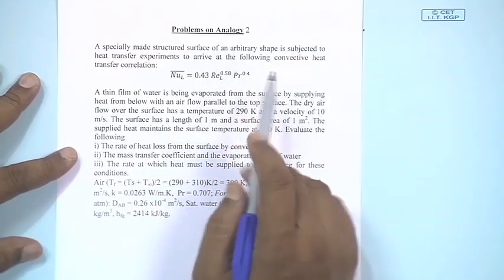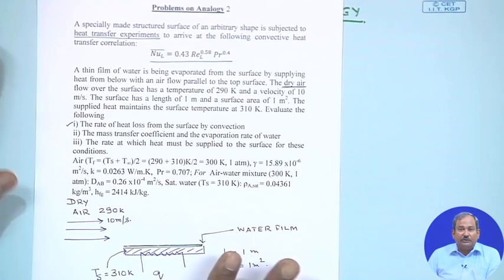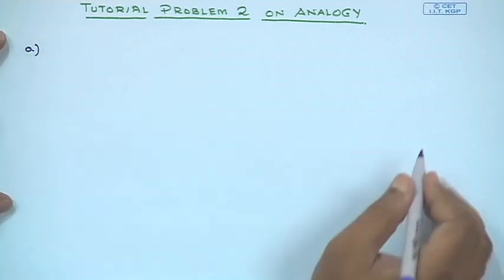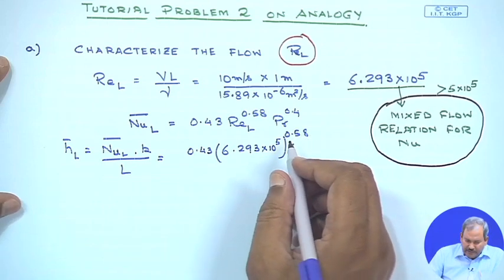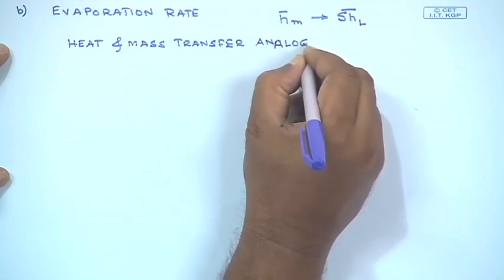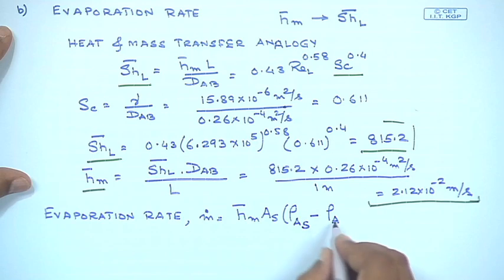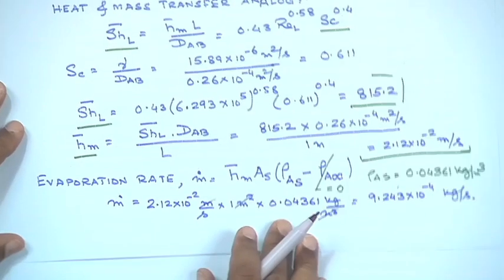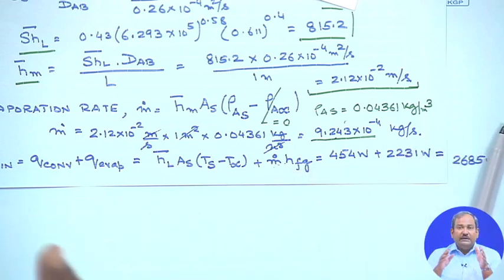Lecture55 Analogy - Tutorial II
convection, analogy, evaporation, phase change.

1. The translated content of this course is available in regional languages.

2. Regional language subtitles available for this course
To watch the subtitles in regional language:
1. Click on the lecture under Course Details.
2. Play the video.
3. Now click on the Settings icon and a list of features will display
4. From that select the option Subtitles/CC.
5. Now select the Language from the available languages to read the subtitle in the regional language.